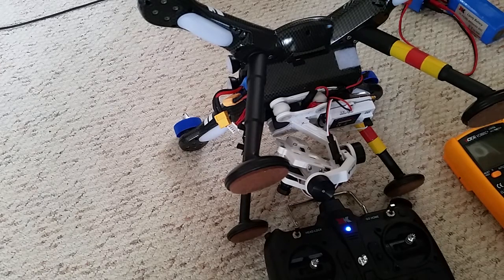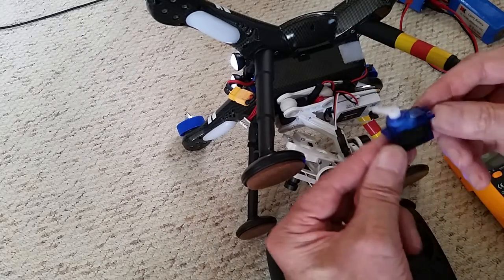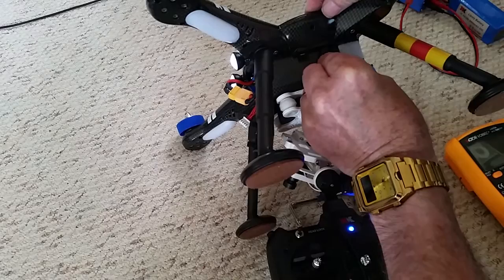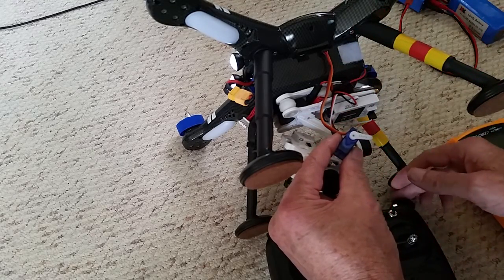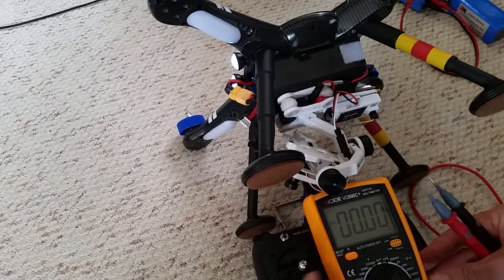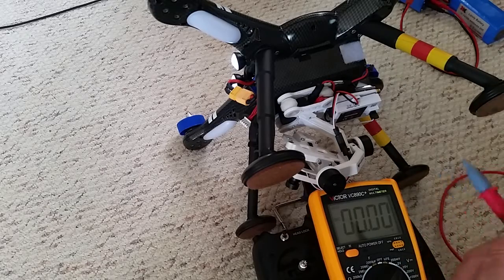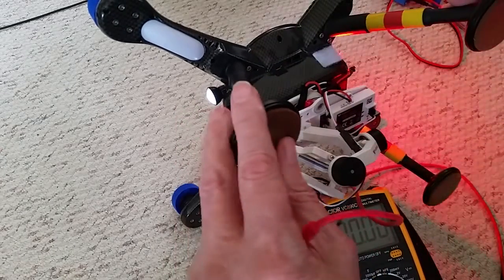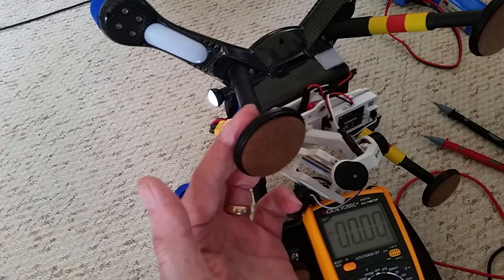Testing X-380 Gimbal Signal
Quick way to test if X-380 Has Gimbal signal at servo port.